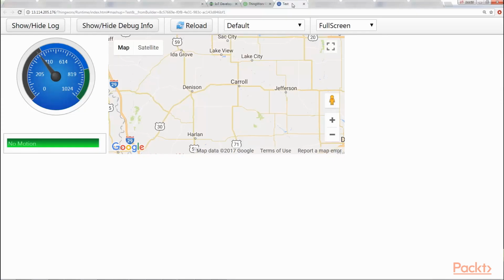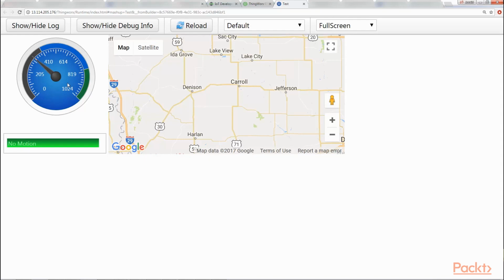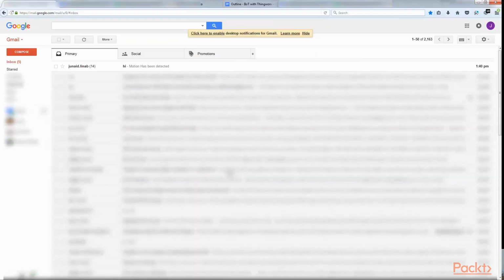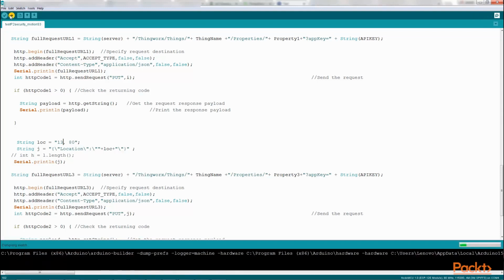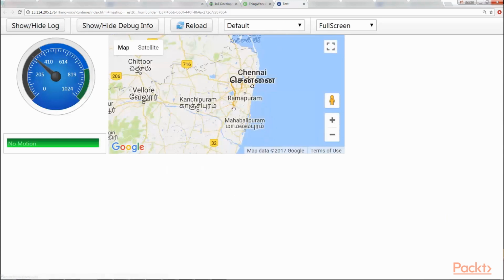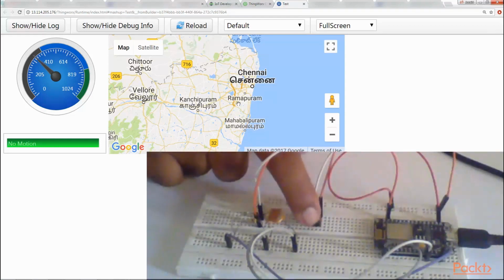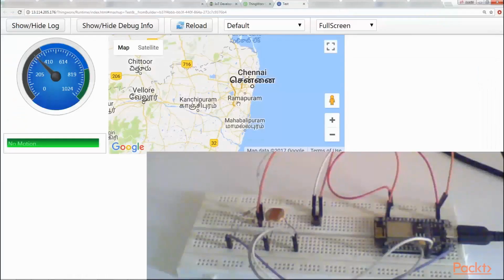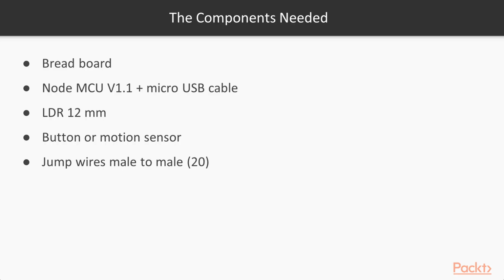Developing an App from Scratch with ThingWorx: Idea and Methods IoT | packtpub.com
This video tutorial has been taken from Developing an App from Scratch with ThingWorx. You can learn more and buy the full video course